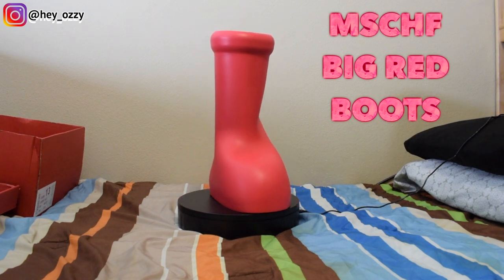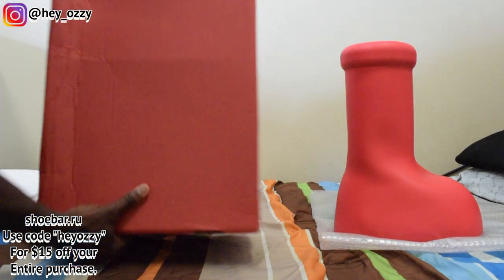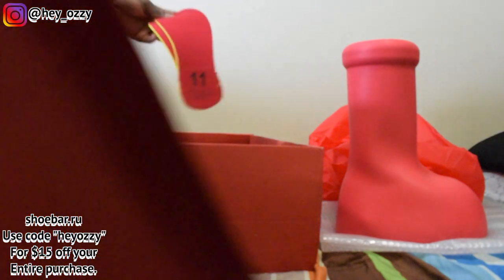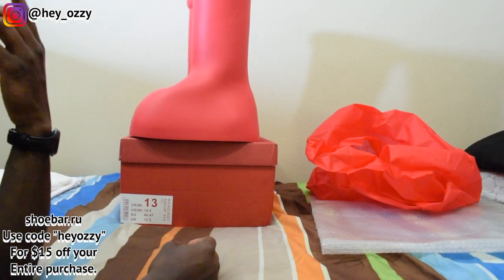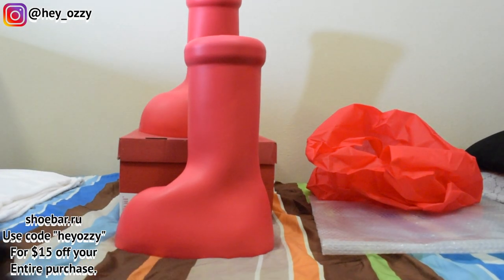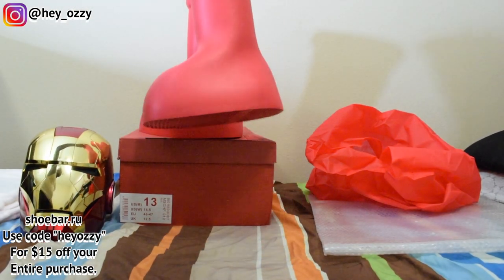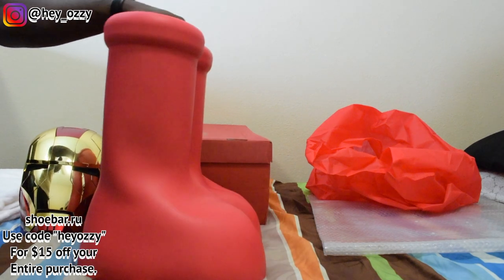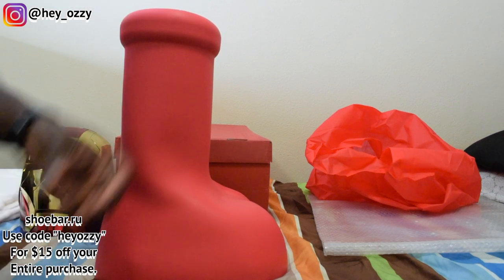MSCHF Big Red Boots Review + On Feet Review shoebar.ru (Astro Boy Boots Review)